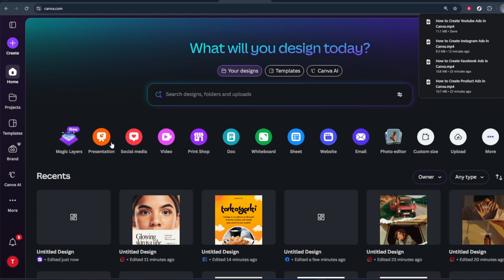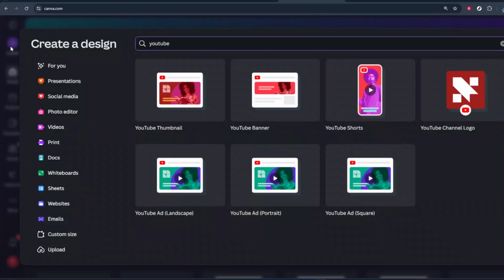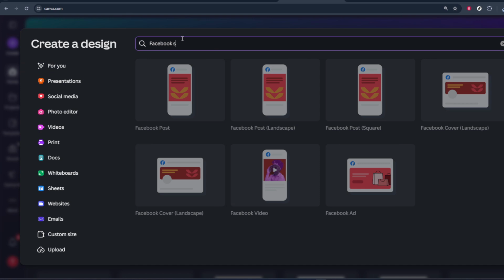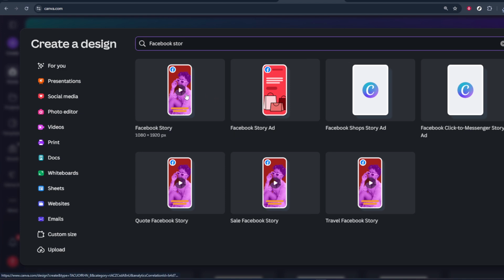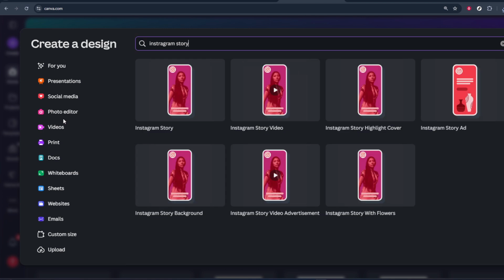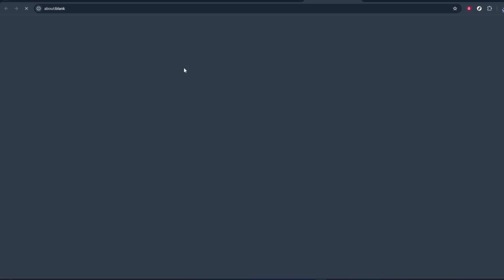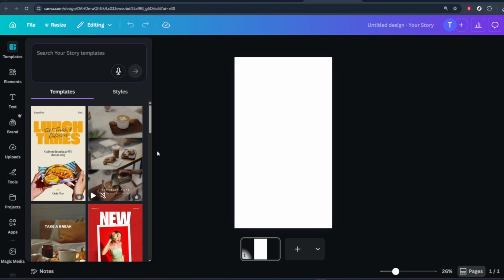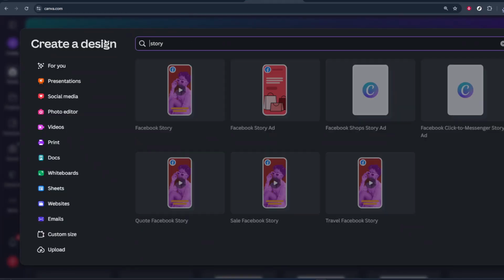How to Create a Facebook Story | Quick & Easy Guide 2026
In this video, you’ll learn how to create a Facebook Story to engage your audience with eye-catching visuals and professional-looking designs.